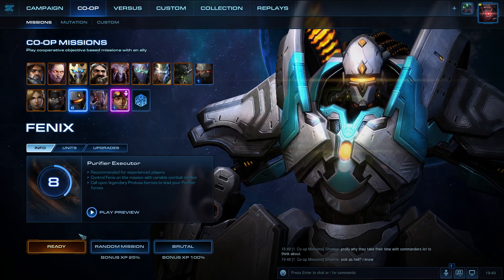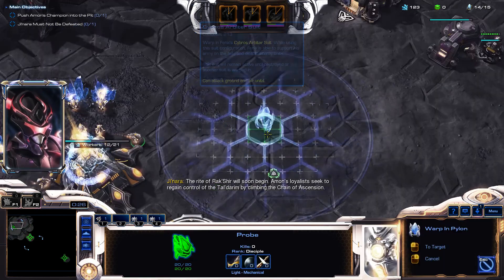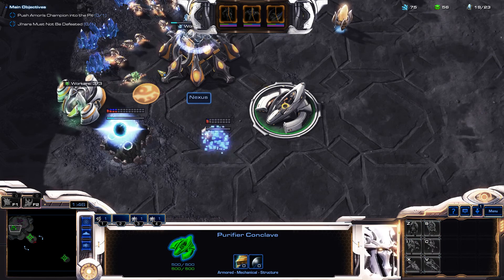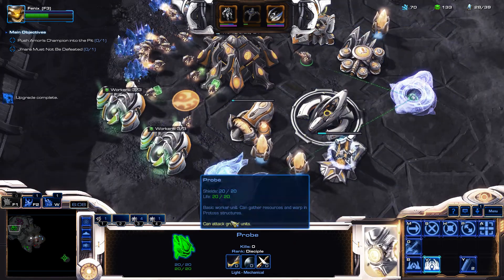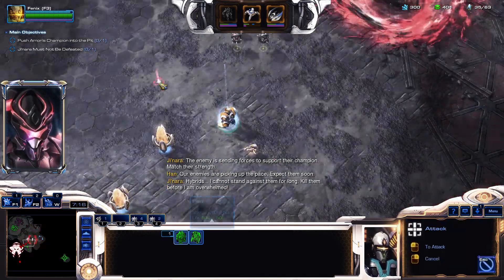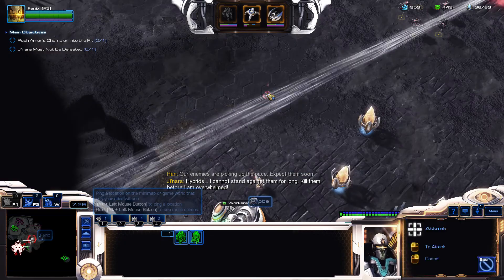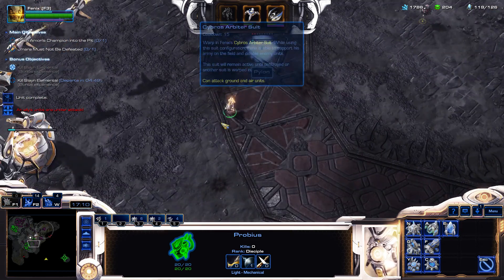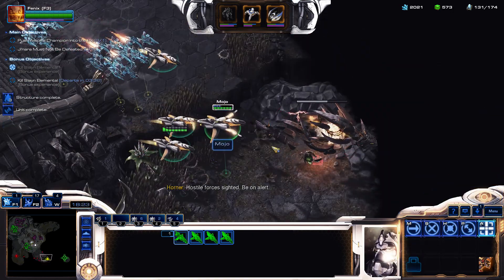StarCraft 2 Co-op: Fenix | Han & Horner Level 8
StarCraft Co-op with JayborinoPlays!
Join us as we embark on this co-op journey.